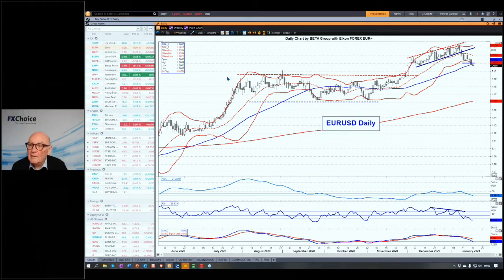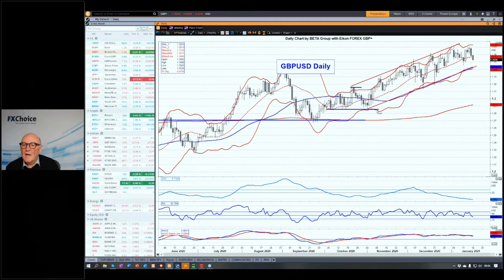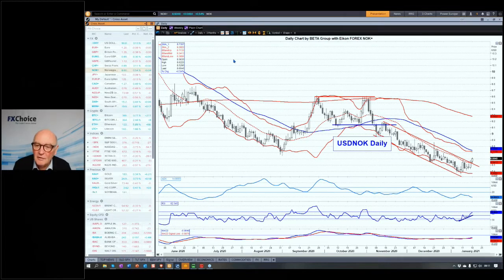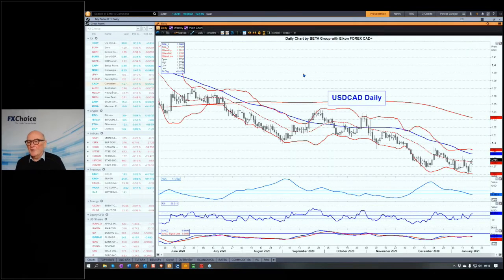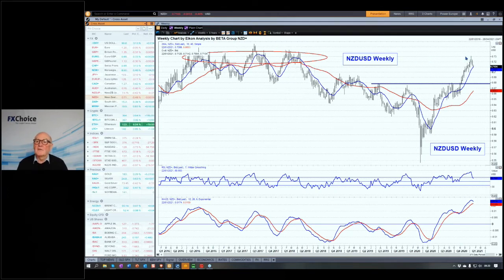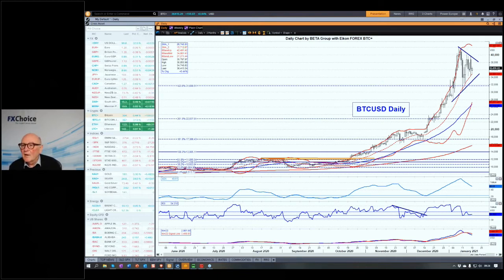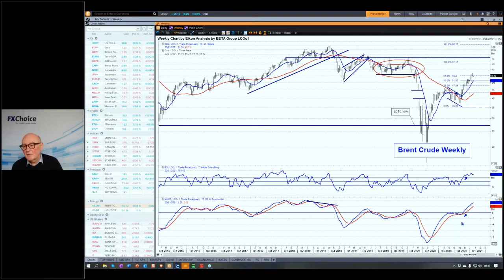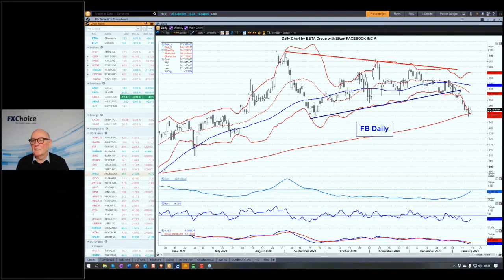Webinar: USD bounce blunts market advances | 18.01.2021